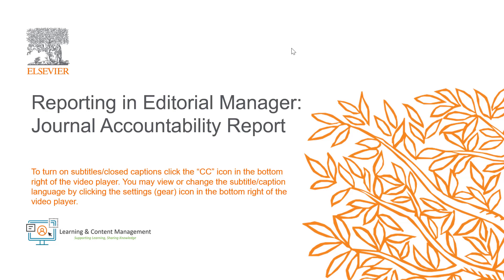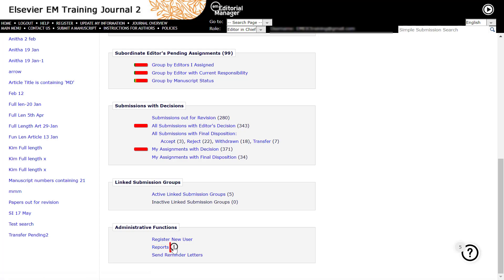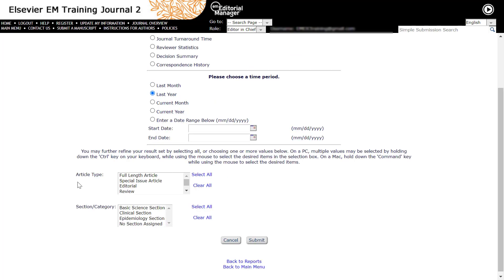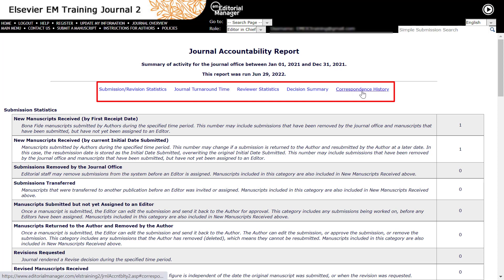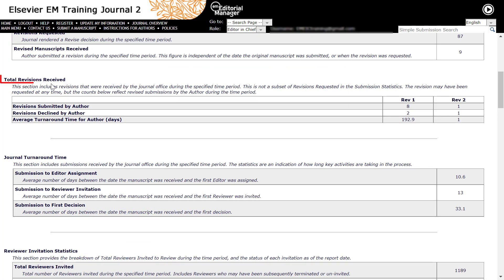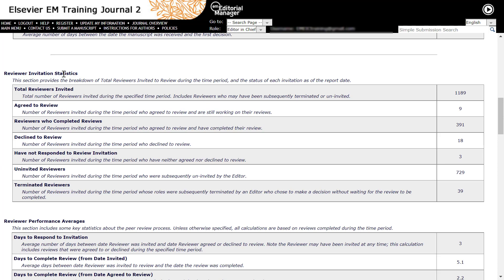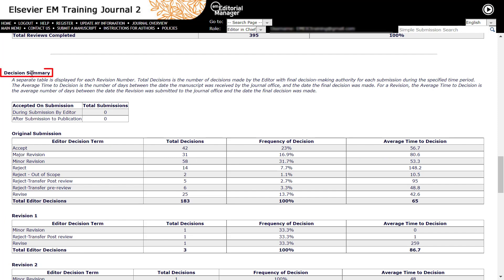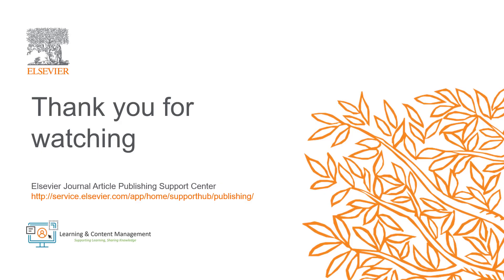Reporting in Editorial Manager: Journal Accountability Report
This video provides a brief overview of the “Journal Accountability Report” option in Editorial Manager. The “Journal Accountability Report” is the primary report in Editorial Manager for all journals wishing to assess the overall performance of the journal.